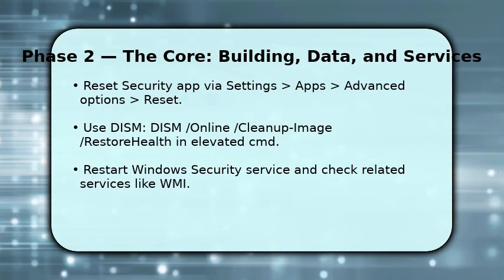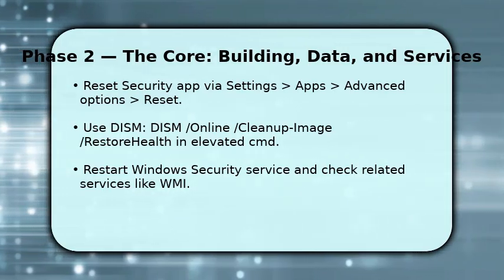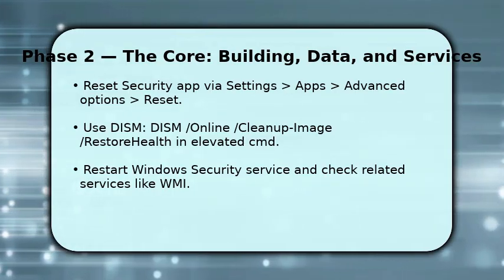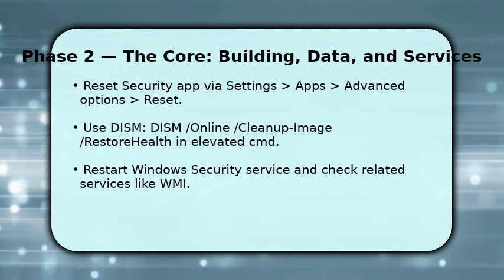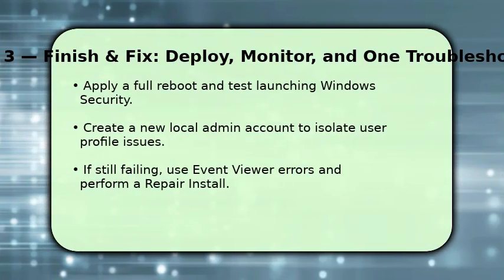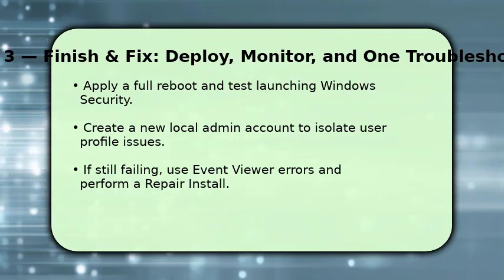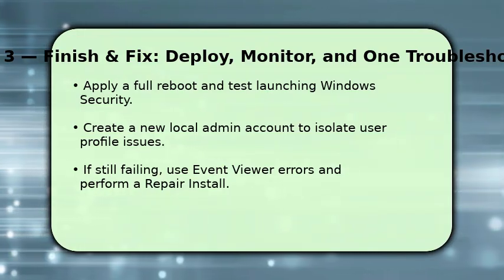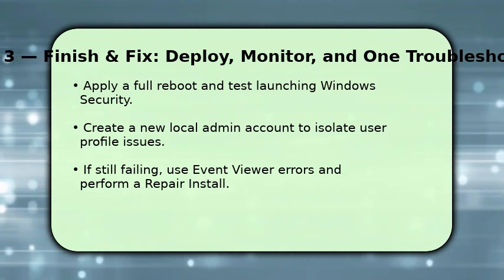How to Fix Windows 11 Security Not Opening (only Way)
How to Fix Windows 11 Security Not Opening (only Way) | 🔒 Surfshark VPN Deal — Stay private and secure. $1.99/mo + 3 Months Free ▸

Explore essential troubleshooting steps for Windows 11 when your security screen fails to open. This guide provides a comprehensive solution, focusing on critical fixes and workarounds that can help you regain access.

Windows 11, Security Screen Not Opening Fix, Troubleshooting Steps for Windows 1dictation: Explore essential troubleshooting steps for when your security screen fails to open on Windows 11. This guide delves into critical fixes and workarounds, aimed at helping you regain access swiftly., Windows Security Issue, Access Denied Errors in Windows 11, Fixing the Lock Screen Problem, Troubleshooting Secure Login on PC,